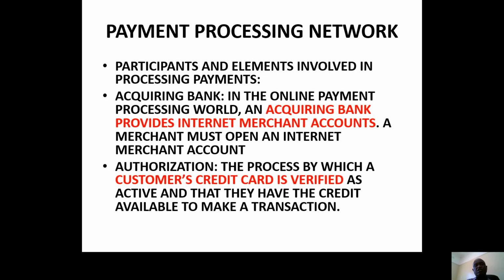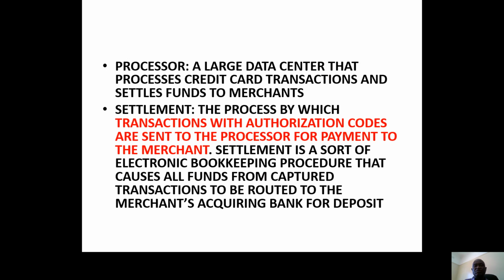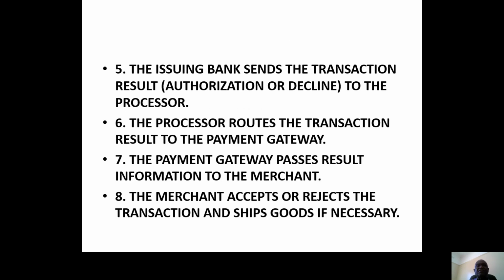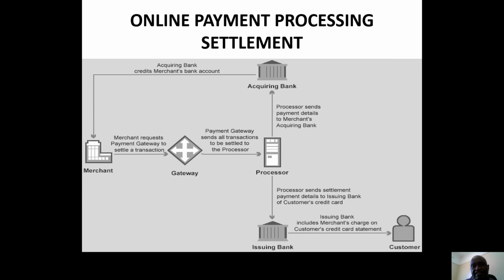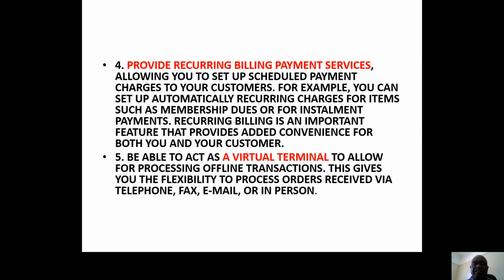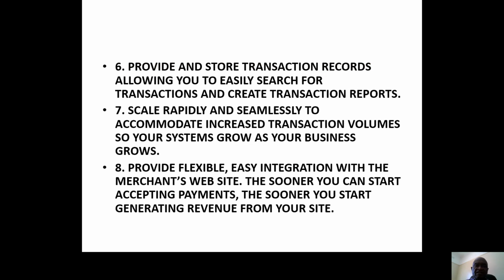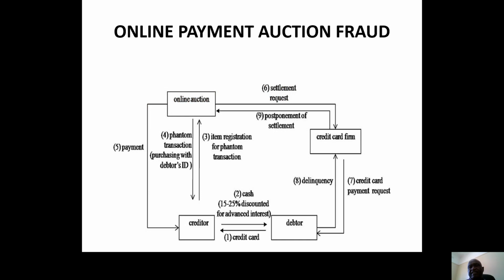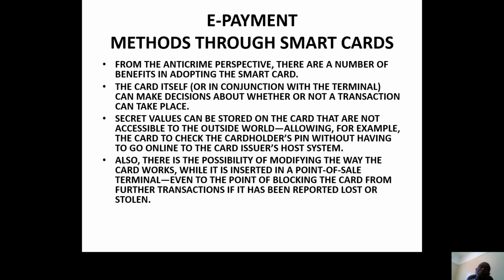CUT Lecture 6 E Payment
The process of electronic payment